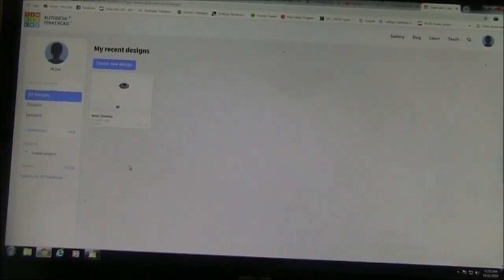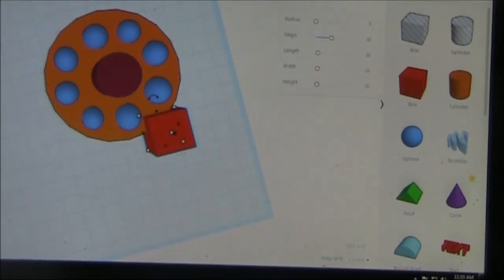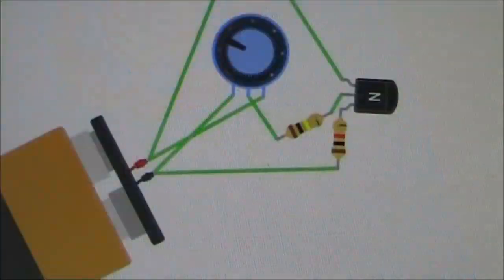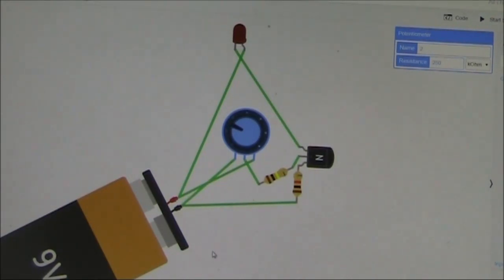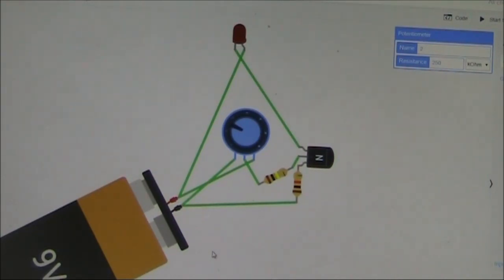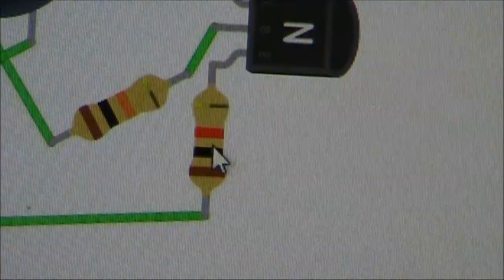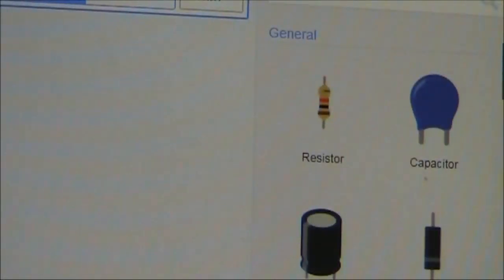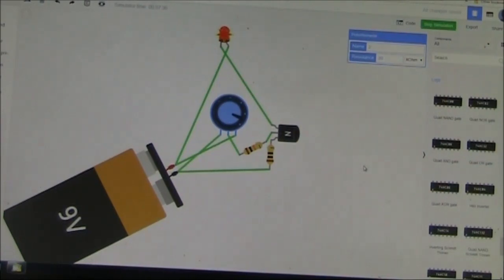Trying Tinkercad for circuit simulation and 3d printing design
A quick try of the Tinkercad online system for circuit simulation and 3D object design for printing